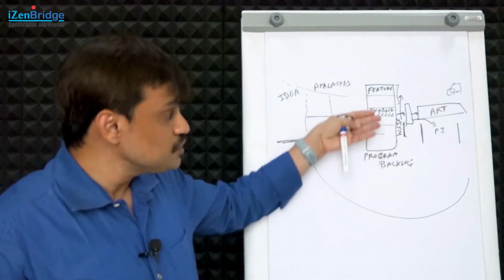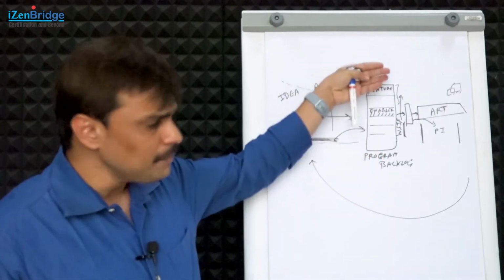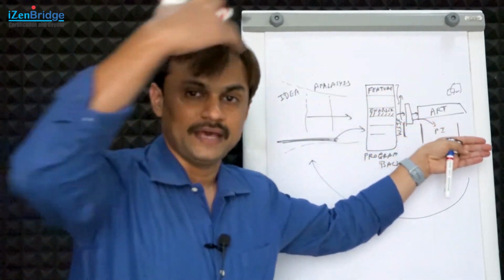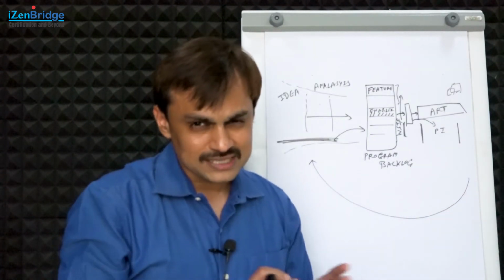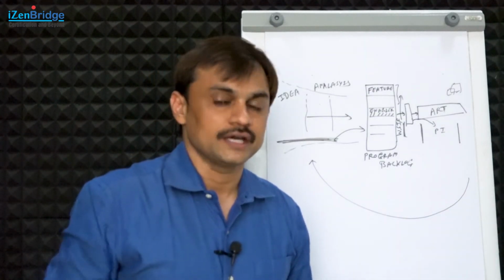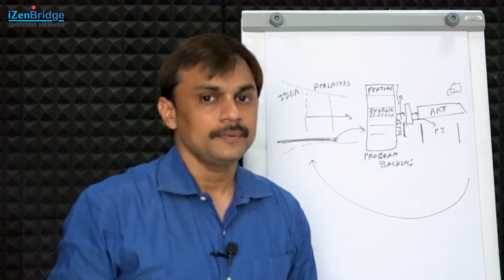Program Backlog : Essential SAFe Terms - 4 of 7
These seven videos on Scaled Agile Framework (SAFe) help you develop the first-level understanding, which can significantly increase your training effectiveness. So watch them before you attend your training class.

#4 -Program Backlog

The Program Backlog contains two types of Work Items, Features, and Enablers. Features are business functionalities that can be done in one PI by a release train. Enablers are technological work, which may set the foundation for future feature development.

The program backlog is the input for the PI planning meeting, a meeting where complete ART come together and discuss what they can do in the upcoming PI. The teams in PI planning meeting pull the Items from the program backlog and decompose these items into small work items, which can be done in iteration and develop these features incrementally.

You can check our upcoming training on Scaled Agile or drop us an email for your specific needs.